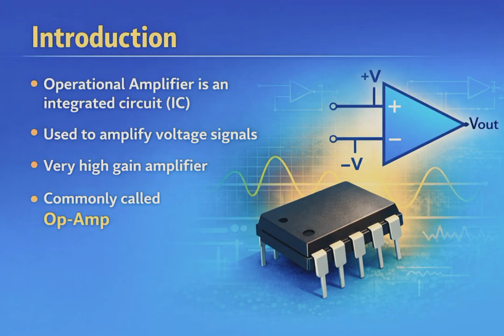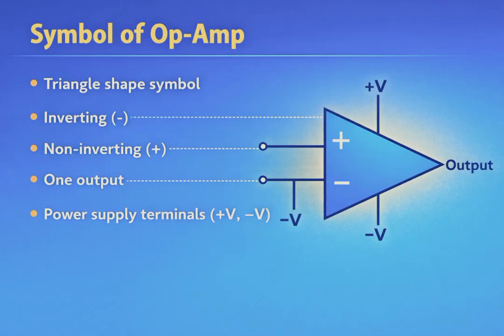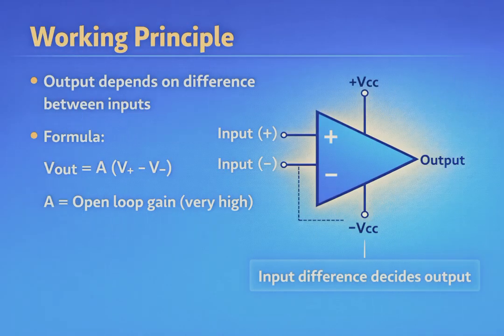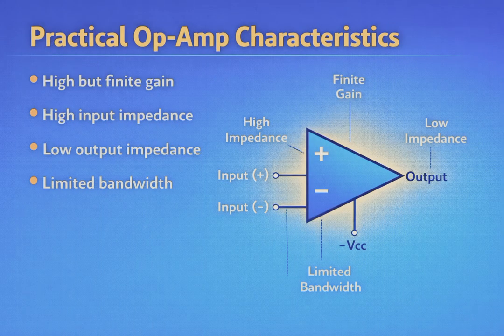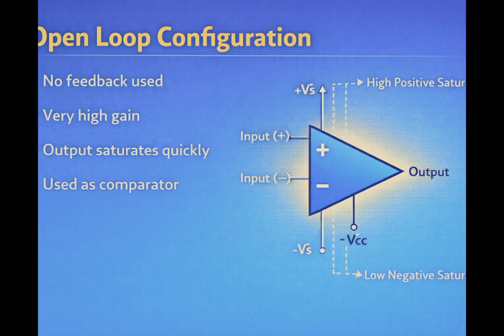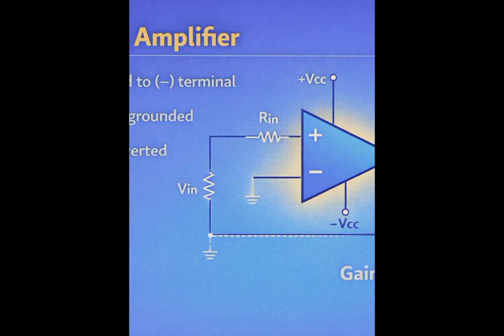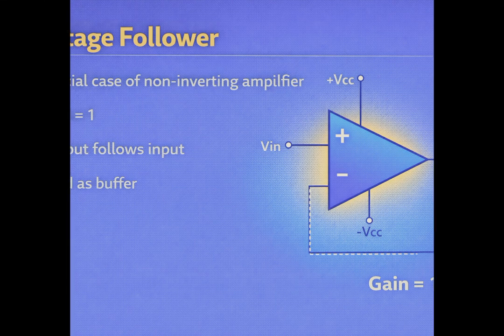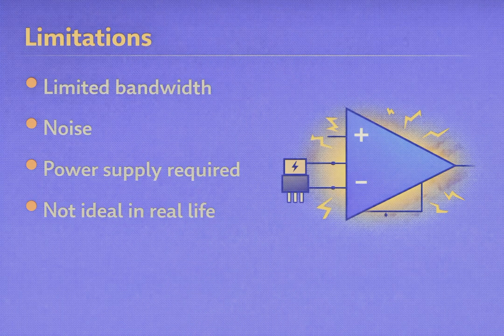(Op-Amp) Explained | Class 12 Electronics Full Chapter | Inverting & Non-Inverting Amplifier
Operational Amplifier Made Easy 🔥 | Class 12 Electronics Complete Lecture

Operational Amplifier (Op-Amp) Full Lecture for Class 12 Electronics.

In this video, you will learn the complete concept of Operational Amplifier in a simple and easy way. This lecture is useful for Class 12 students, electronics learners, and beginners who want to understand Op-Amp clearly.

Topics Covered in this Video: Operational Amplifier Introduction
Symbol of Op-Amp
Basic Terminals
Working Principle of Op-Amp
Ideal Op-Amp Characteristics
Practical Op-Amp Characteristics
Open Loop Configuration
Closed Loop Configuration
Inverting Amplifier
Non-Inverting Amplifier
Voltage Follower
Applications of Op-Amp
Advantages and Limitations
Summary and Viva Questions
This video is helpful for: Class 12 Board Exams
Electronics Students
Engineering Beginners
If you like this video, don't forget to: Like 👍
More Electronics Lectures Coming Soon.

Operational amplifier
Op amp class 12
Operational amplifier explained
Op amp tutorial
Op amp working principle
Inverting amplifier
Non inverting amplifier
Open loop op amp
Closed loop op amp
Voltage follower op amp
Electronics class 12
Analog electronics basics
Op amp lecture
Operational amplifier full lecture
Electronics for beginners
Class 12 electronics chapter
Op amp applications
Operational amplifier tutorial
Electronics engineering basics
Op amp easy explanation

Extra High-Ranking Tags

class 12 electronics op amp
operational amplifier full chapter
op amp for beginners
analog electronics lecture
engineering electronics basics
op amp circuits explained
board exam electronics lecture
op amp concept easy